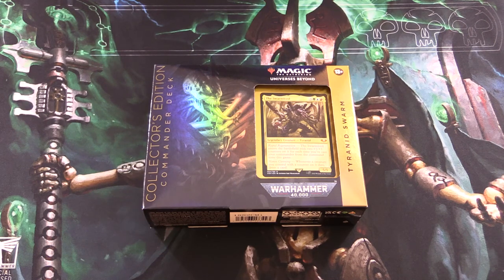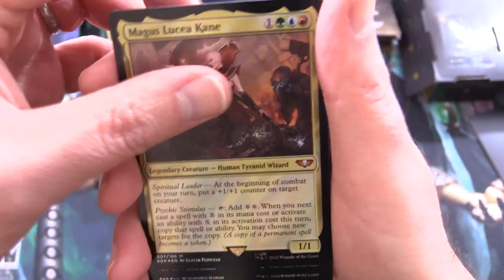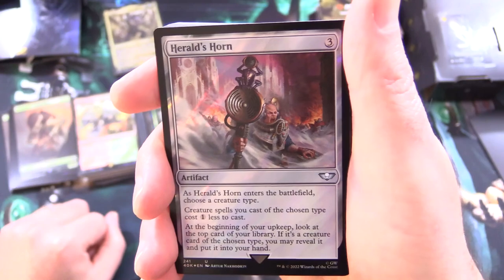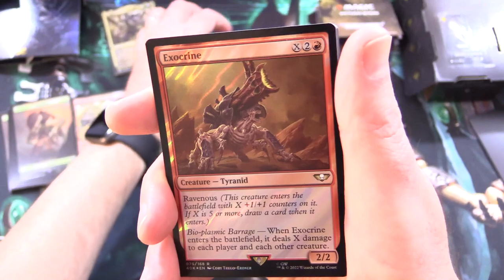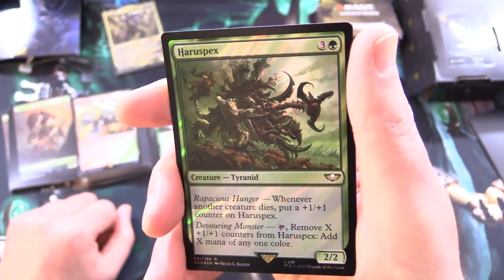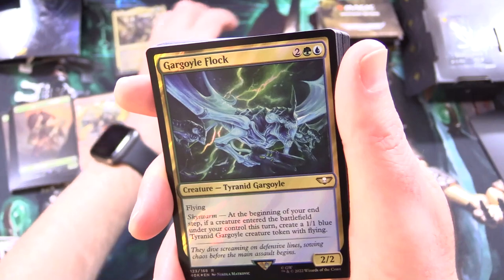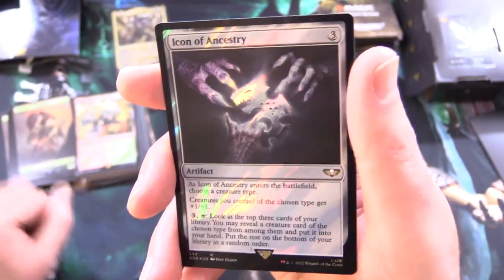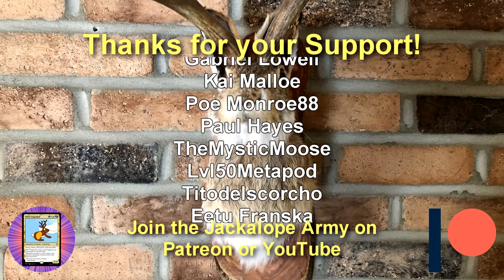Warhammer 40K MTG Commander Deck: Tyranid Swarm Collectors Edition Unboxed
Unpacking the Magic The Gathering: Warhammer 40K Commander deck, Tyranid Swarm Collectors Edition.